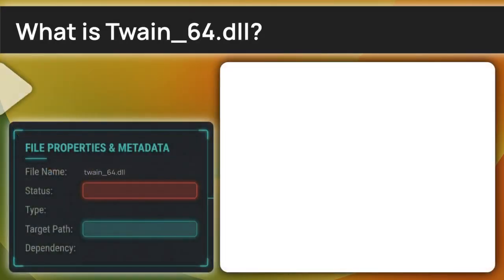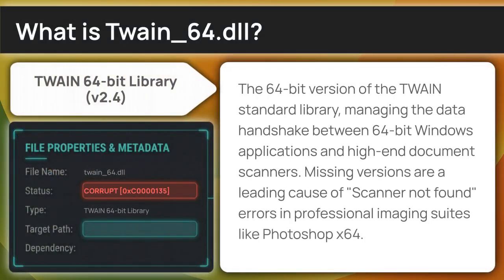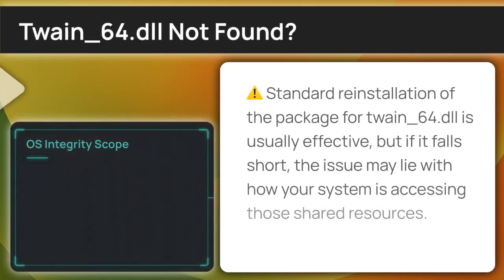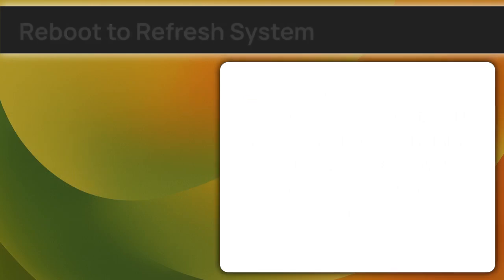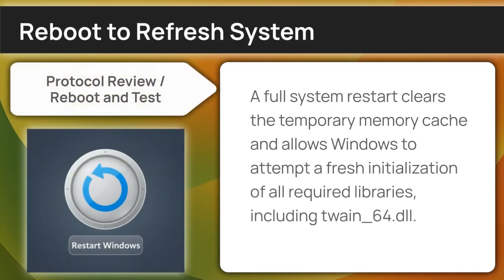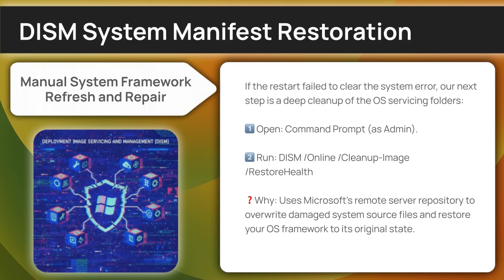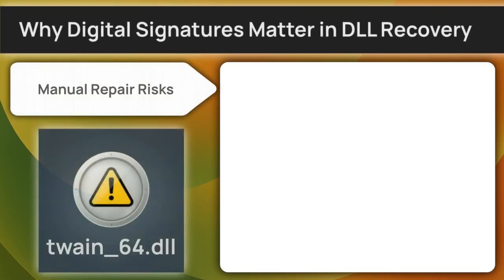twain_64.dll Missing? Fix Scanner Errors!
Twain_64.dll: Step-by-Step Guide to Fix Configuration Errors Linked to Missing or Corrupt DLLs in TWAIN Working Group. 🛠️⚙️ Further details on an optional system maintenance option can be found

Not sure what role Twain_64.dll plays in this error? Understanding how this DLL supports TWAIN Working Group makes it easier to identify the root cause.

What is Twain_64.dll? The 64-bit version of the TWAIN standard library, managing the data handshake between 64-bit Windows applications and high-end document scanners. Missing versions are a leading cause of "Scanner not found" errors in professional imaging suites like Photoshop x64.

Designed for TWAIN Working Group, Twain_64.dll is a System Hardware Library DLL built around the TWAIN 64-bit Library. This walkthrough focuses on practical troubleshooting options.

▶ Video Content:

- Resetting settings related to twain_64.dll
- Initiating a full system restart
- Research the twain_64.dll library

Timestamps:

00:00 - twain_64.dll Missing Error Fix (Safe Method)
00:16 - What Is twain_64.dll and What Programs Use It
00:40 - Reinstall twain_64.dll to Fix Missing or Not Found Error
01:02 - Restart Your PC for twain_64.dll Error Fix
01:21 - Fix twain_64.dll Error Using DISM System Repair
01:59 - Safe Fix Methods for twain_64.dll Missing Error